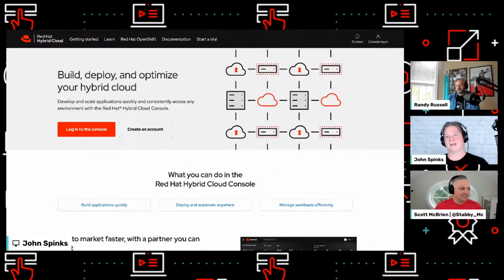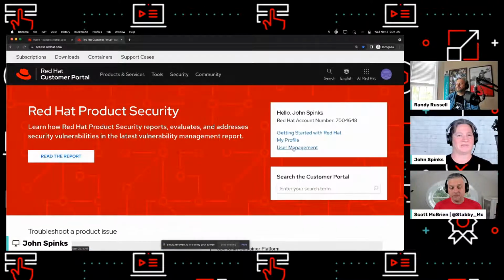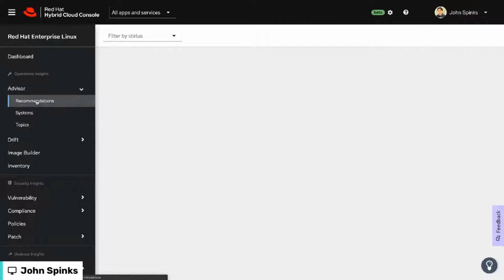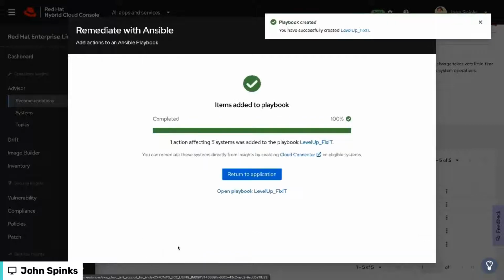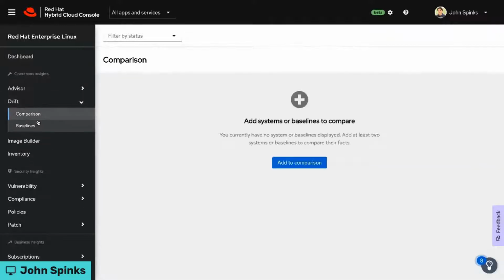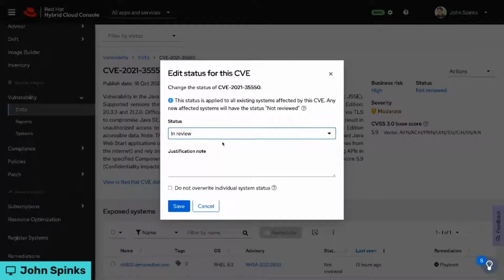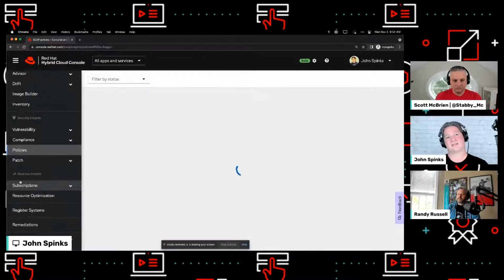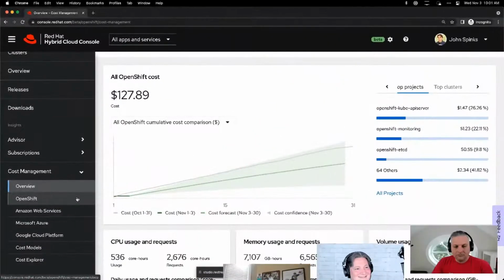The Level Up Hour (E50) | Red Hat Lightspeed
Need better visibility into your OpenShift cluster? On today's show, we get to dive intoRed Hat® Lightspeed, formerly known as Red Hat Insights, with John Spinks, Senior Principal Product Marketing Manager from the OpenShift team. We'll discuss how to get started with Red Hat Lightspeed on OpenShift, cover the importance of health checks, and take a look at some new and upcoming enhancements. We'll also look at how we can best leverage analytics data about our applications and services. So if you have any questions or want to learn more, don't miss this episode.